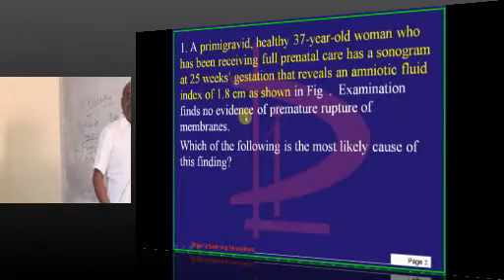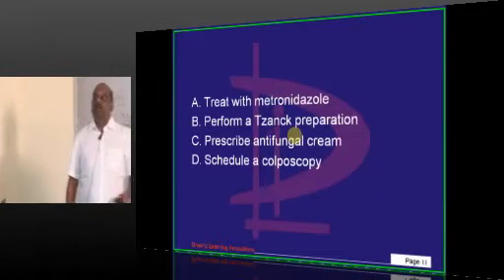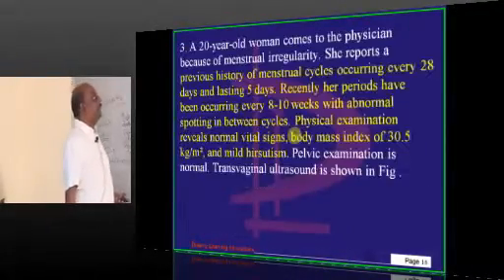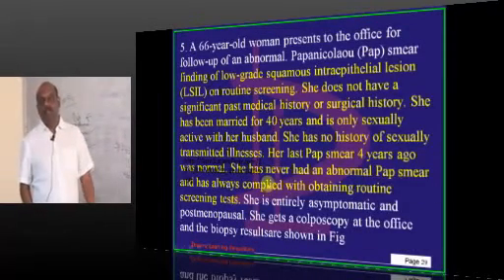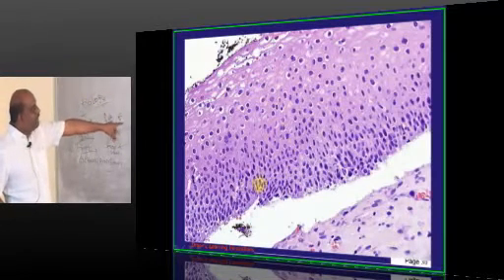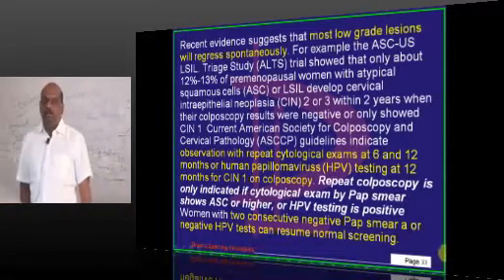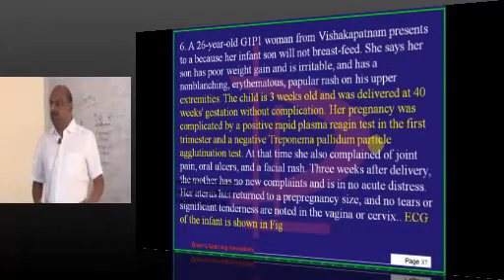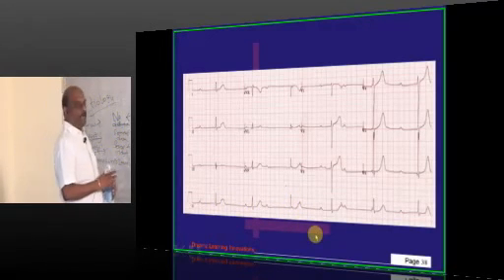NEETPG Image Based MCQ's Discussion in Subject Test Gyn Obs 1364 Lec 01